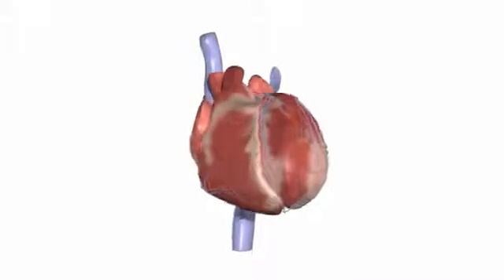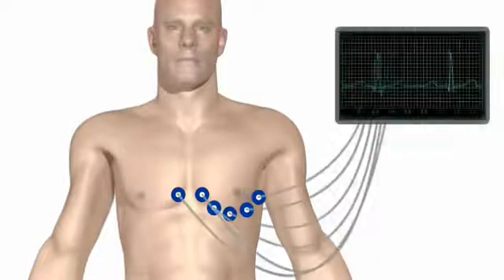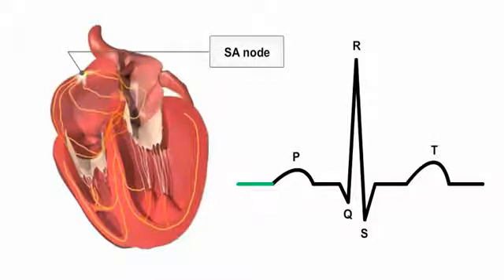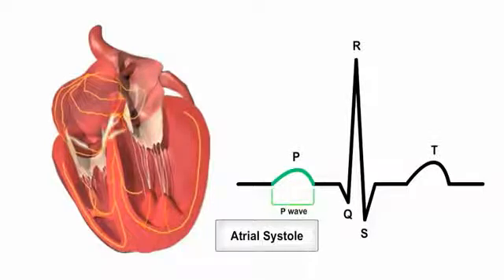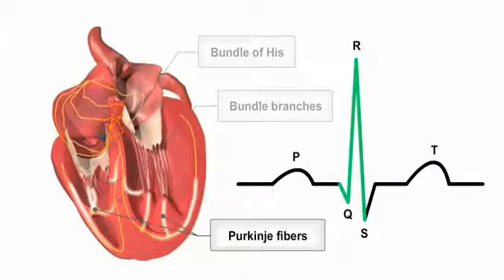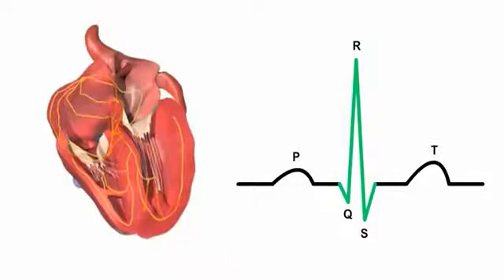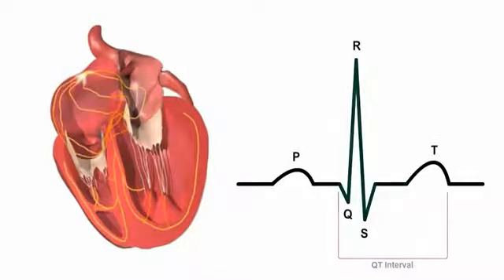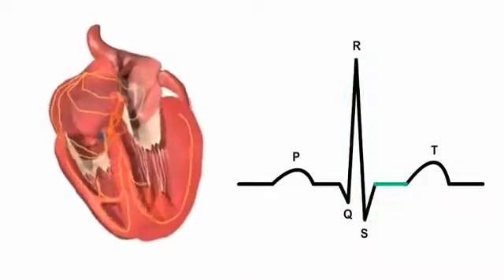Electro Cardigram (EKG)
Cara Kerja Jantung